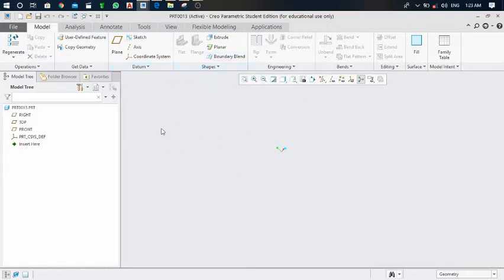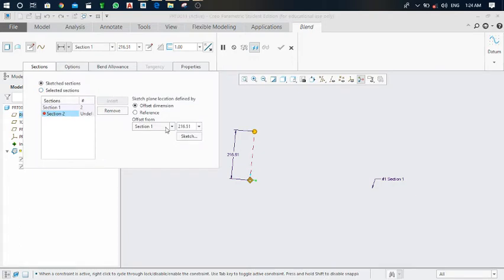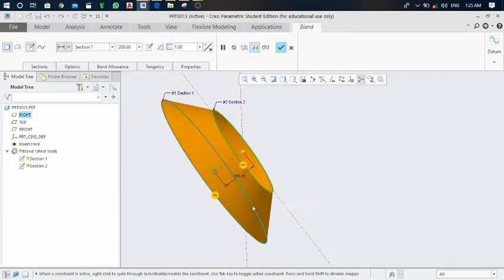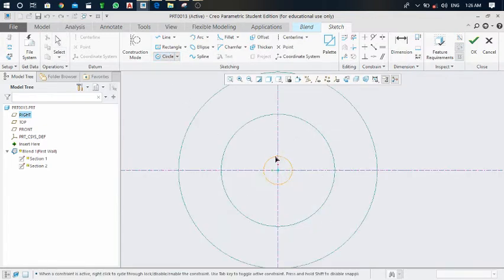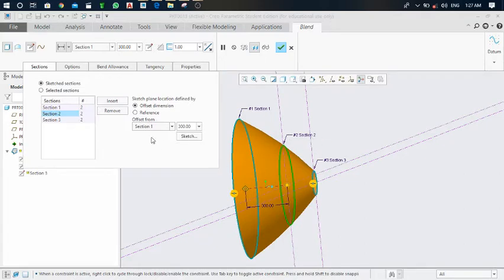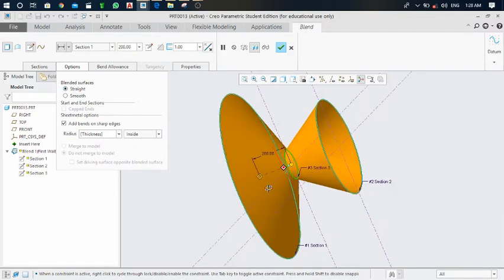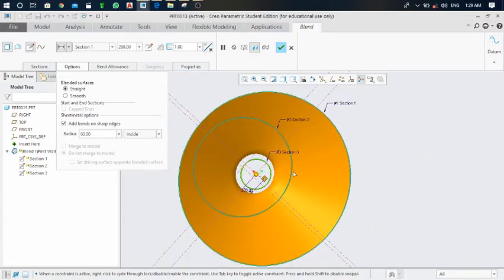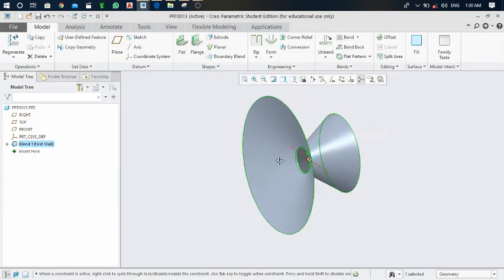Video-27 How to use blend command in sheet Metal in Creo parametric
Video Content:

Video Content:
 blend command in sheet Metal in Creo parametric

industrial Skill
designing skills
# Development  planing
# sheet metal Work in creo
mechanical Engineering